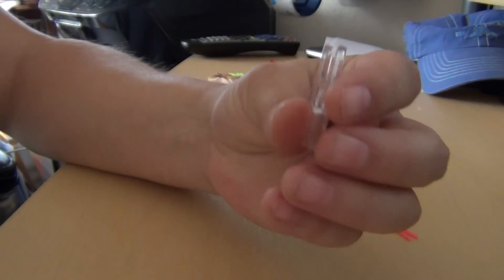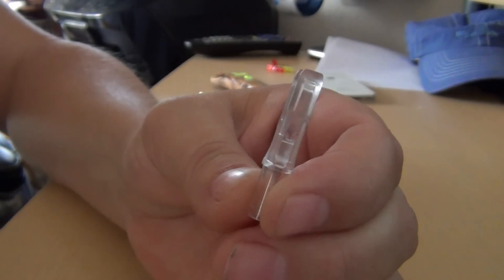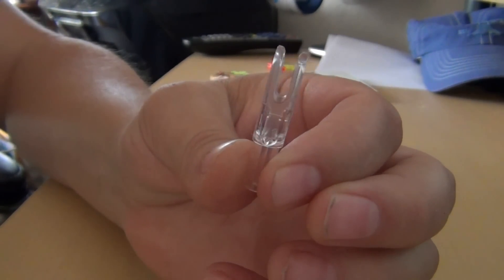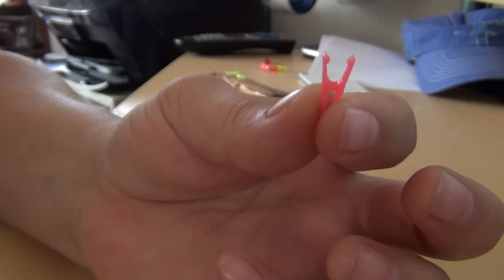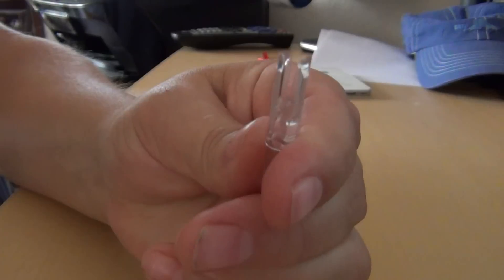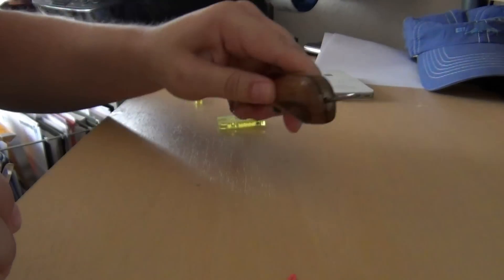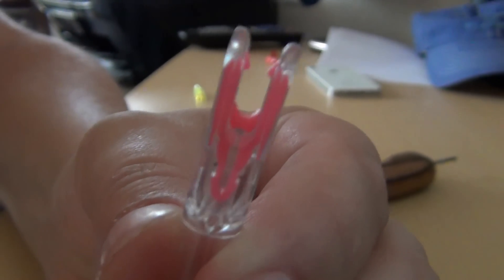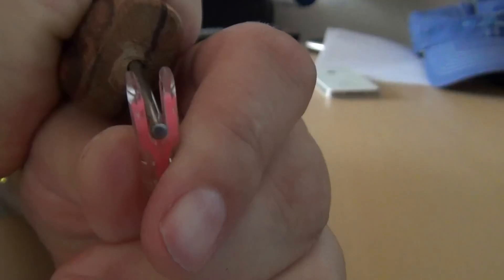Accunock Making Lexan Delrin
Showing how Accunocks are made from Lexan and Delrin